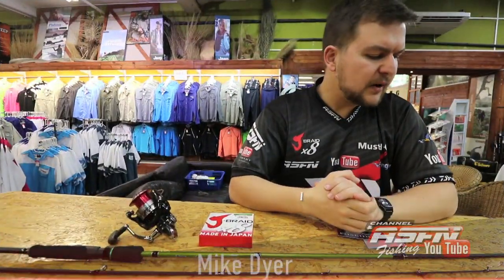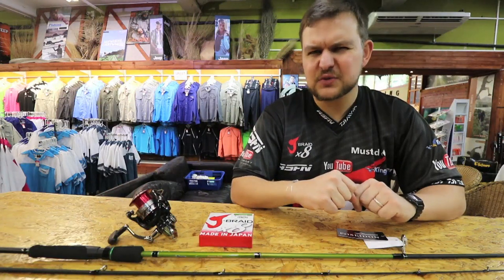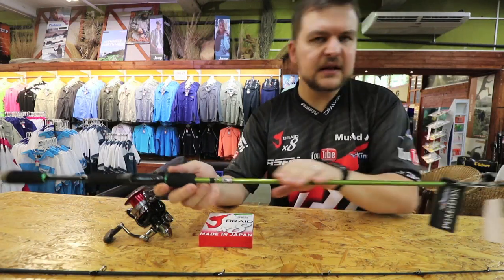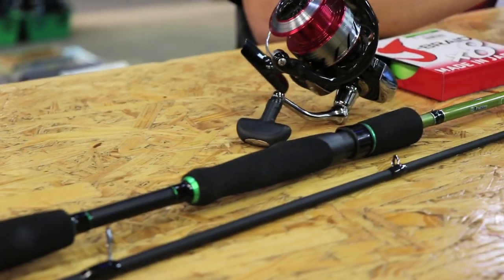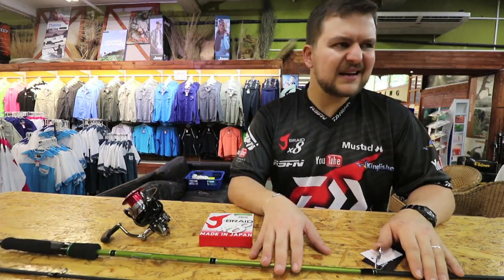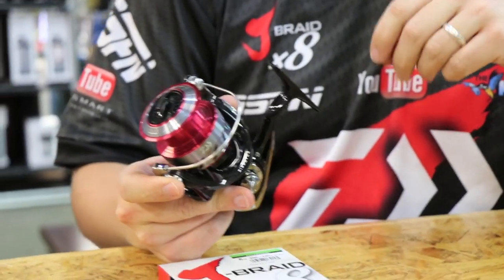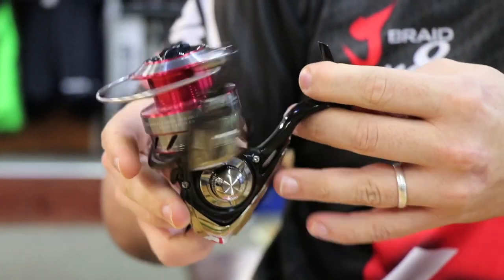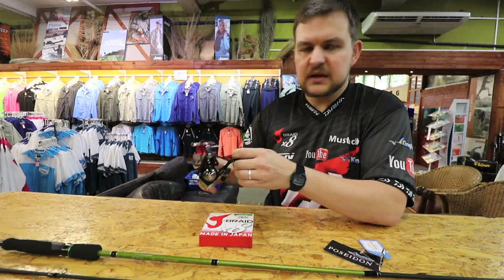ASFN Fishing - Kingfisher Poseidon Eclipse Estaury